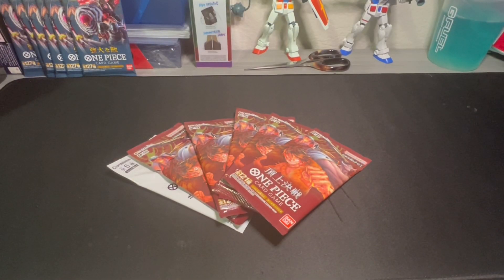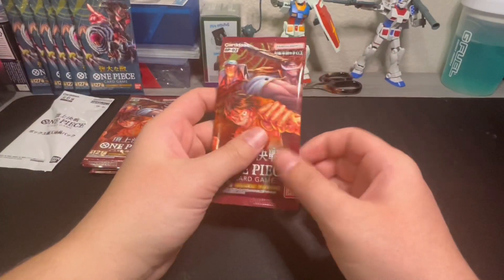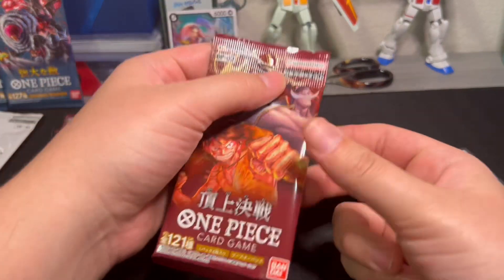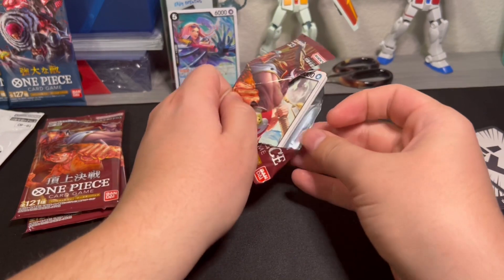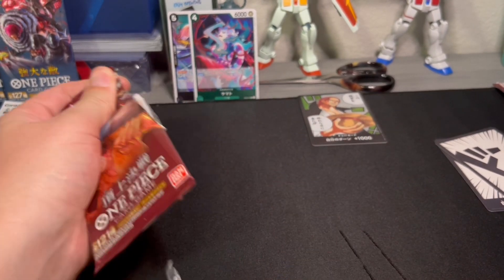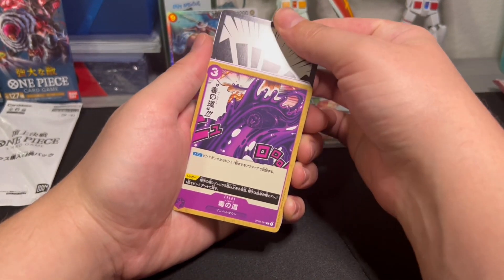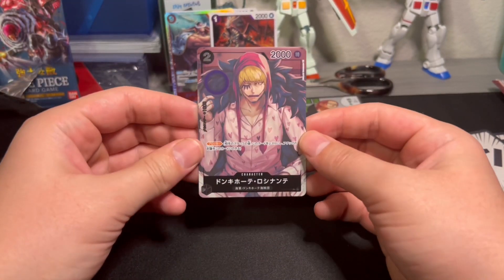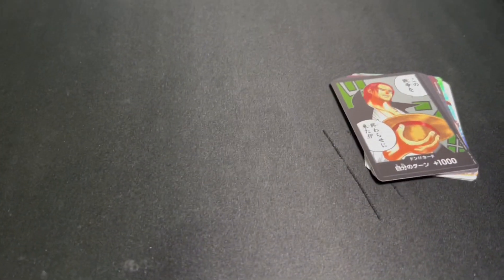One Piece OP-02 pack opening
Got some OP-02 Japanese packs to open up 😎

-EFFRRt